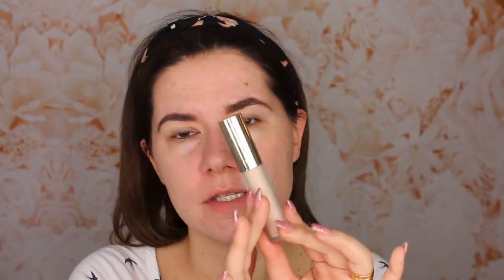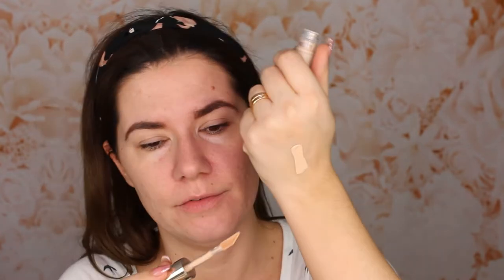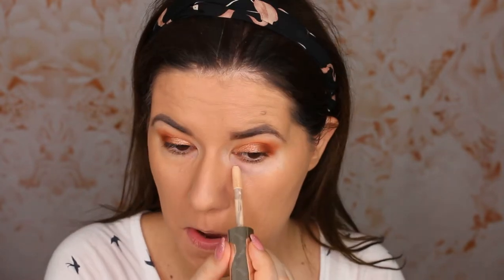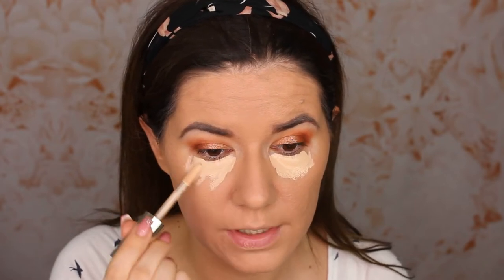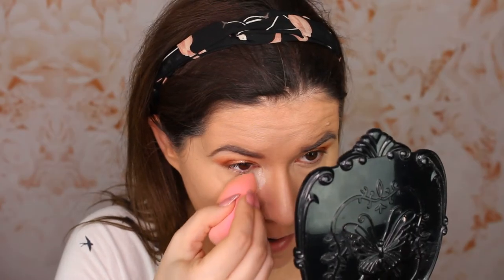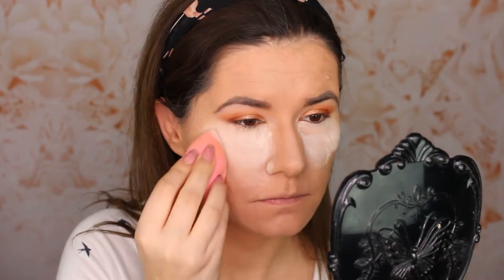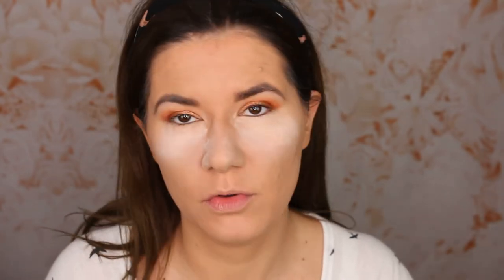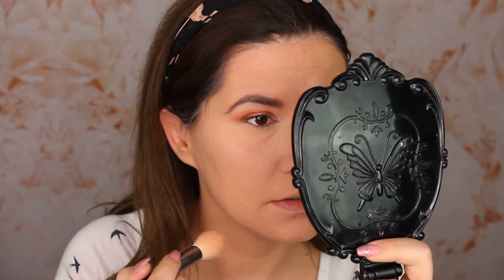Jouer Essential High Coverage Liquid Concealer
over 11h wear test of Jouer Essential High Coverage Liquid Concealer

Svenska/Swedish